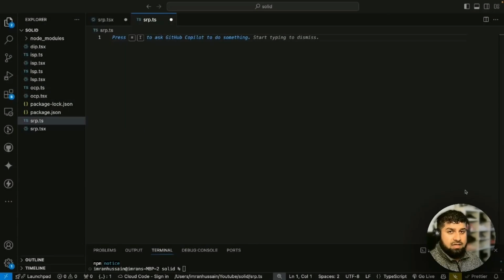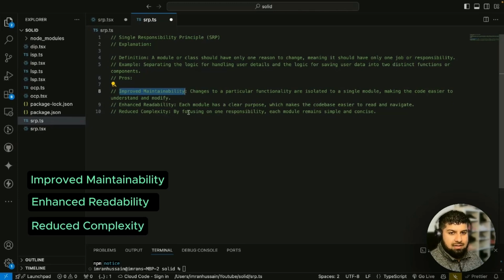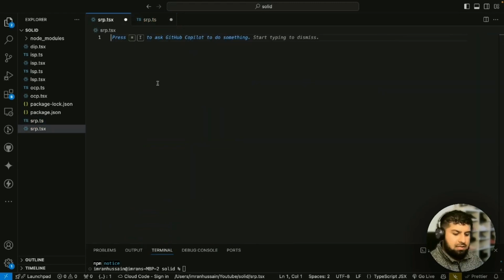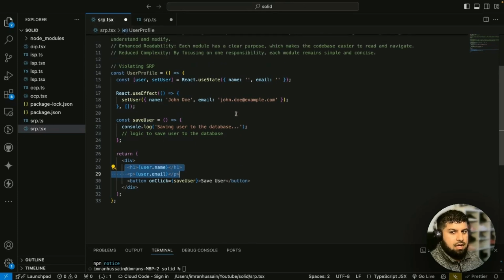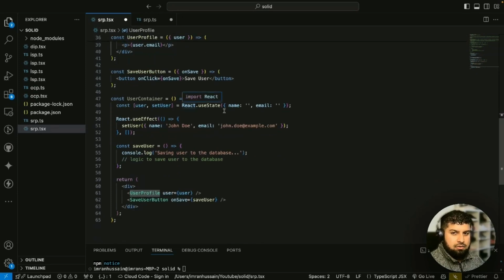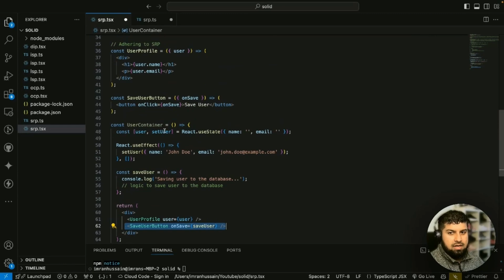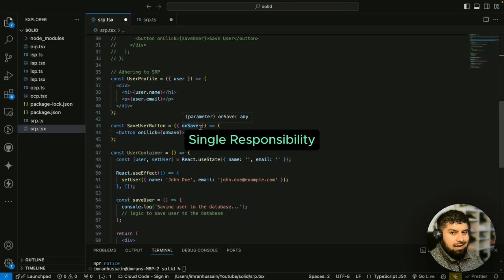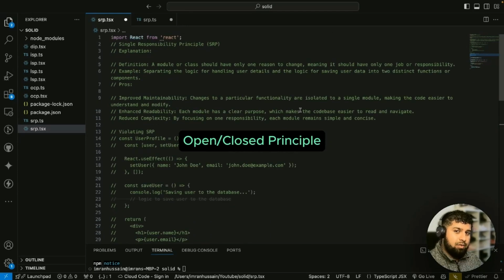Why You Don't Understand Single Responsibility Principle (SRP)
Are you ready to level up your development skills and take the next step towards becoming a Senior Developer? Understanding and implementing SOLID principles is a crucial milestone in your journey.

Discover how these principles can help you write cleaner, more maintainable, and scalable code. We'll dive into each principle with simple, practical examples in TypeScript and React, making it easy to understand and apply them to your projects.

Happy coding! 👨‍💻👩‍💻